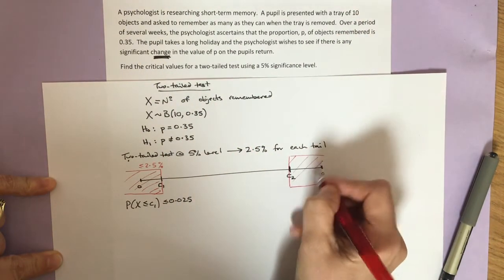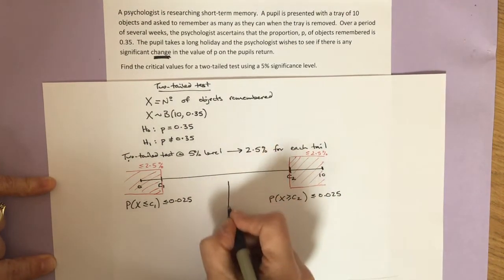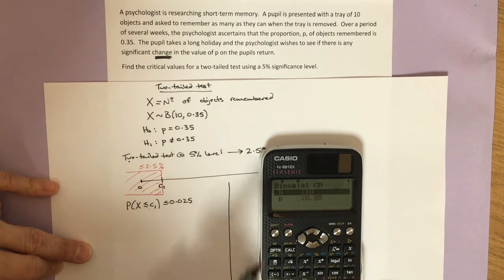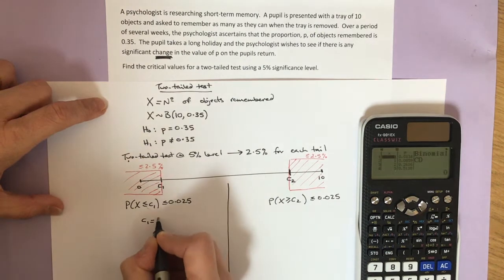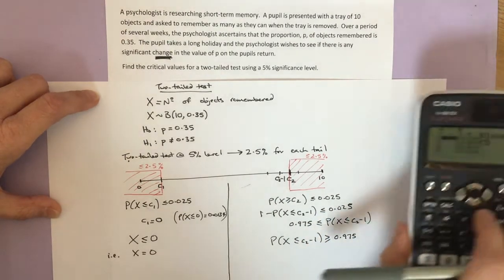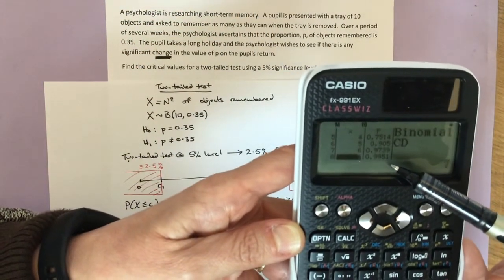Hypothesis Testing - two tailed test example